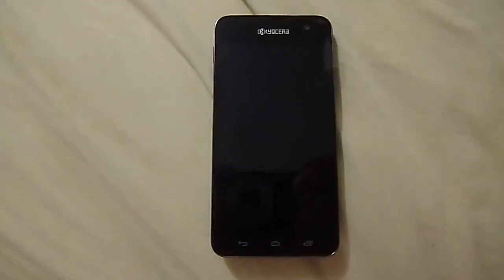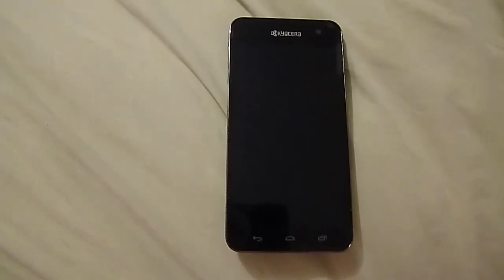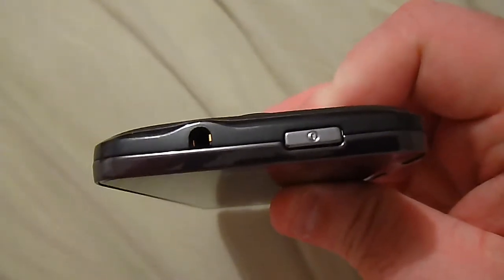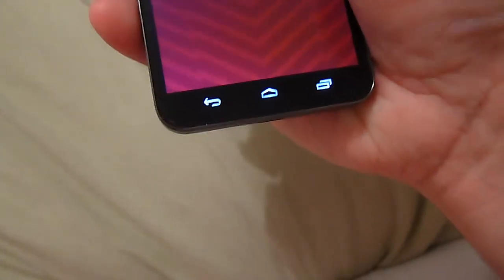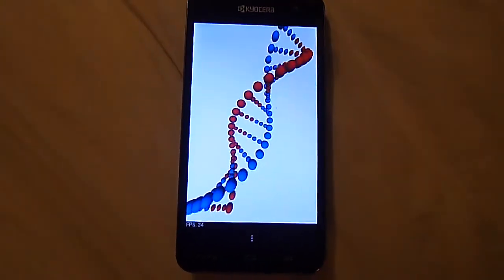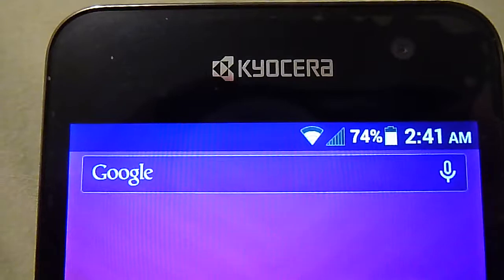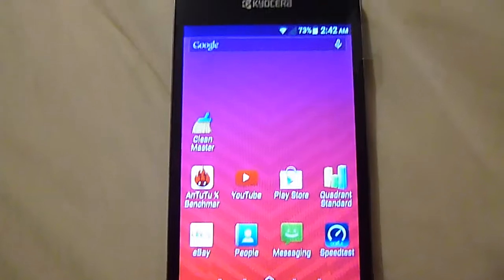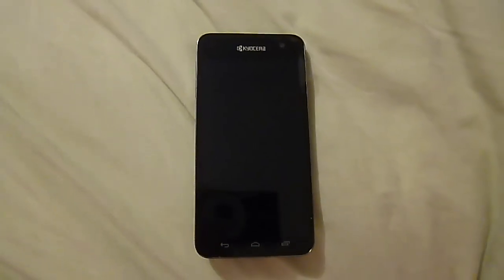Kyocera Hydro Vibe (Virgin Mobile) Intro Review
So Far...I Like It